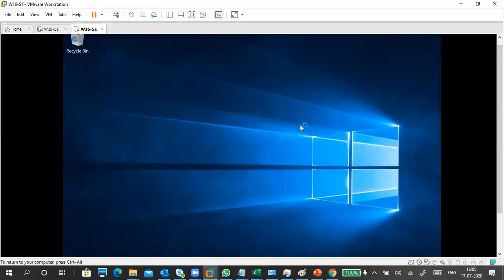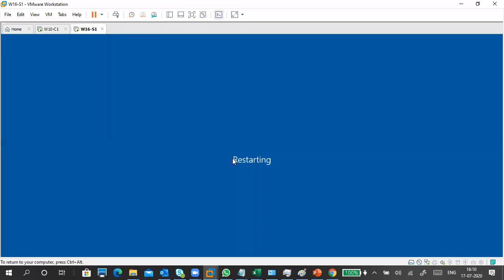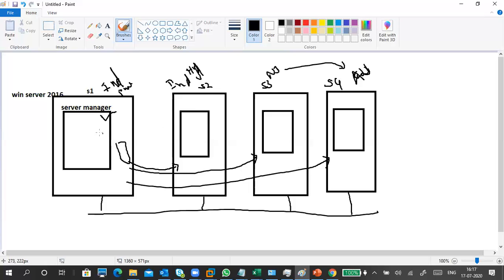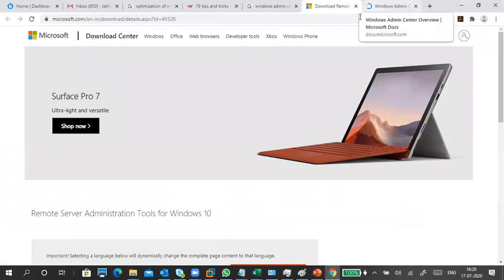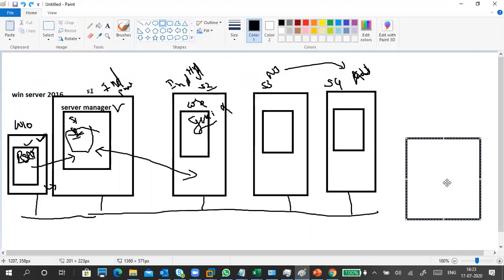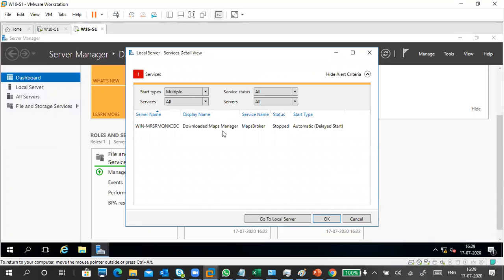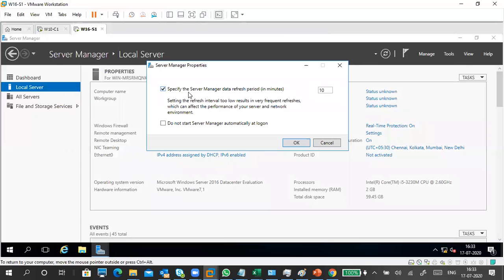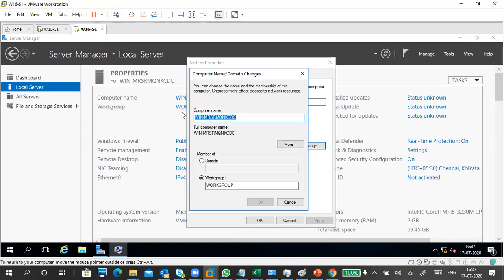WINDOWS SERVER 2016 INSTALLATION PART2 LOGIN SEVER MANAGER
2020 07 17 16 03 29
WINDOWS SERVER 2016 INSTALLATION PART2
LOGIN
SEVER MANAGER
RSAT